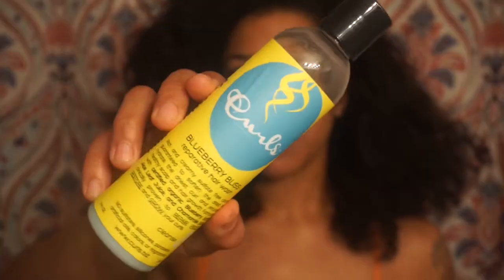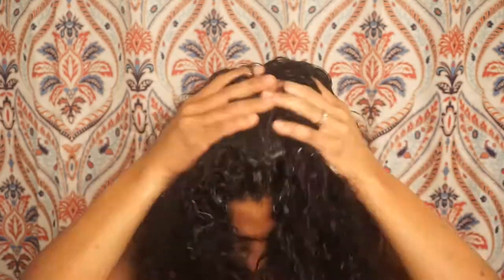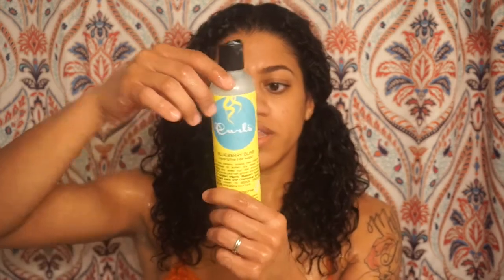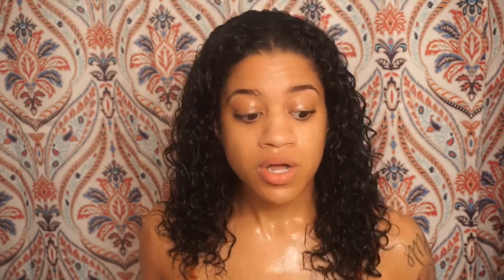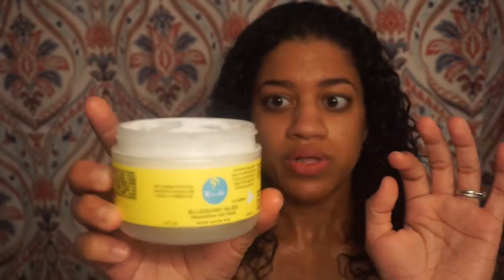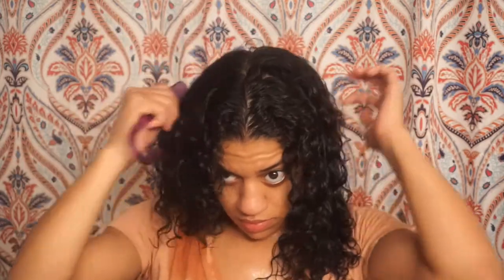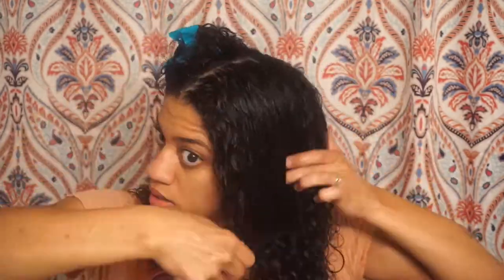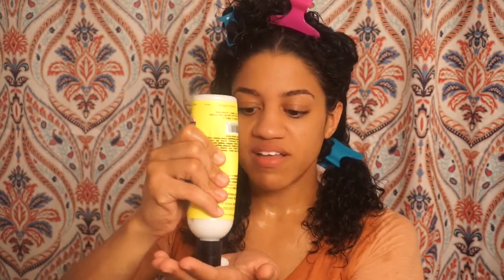TALK THROUGH WASH DAY USING CURLS BLUEBERRY BLISS COLLECTION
Products Mentioned:

CURLS Blueberry Bliss reparative hair wash
CURLS Blueberry Bliss Reparative Hair Mask
CURLS Blueberry Bliss Reparative Leave in Conditioner